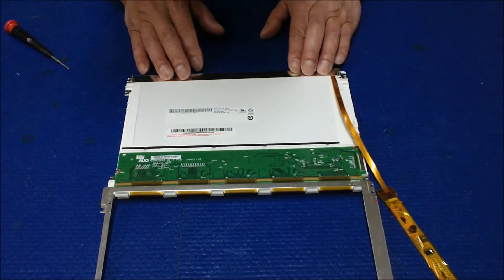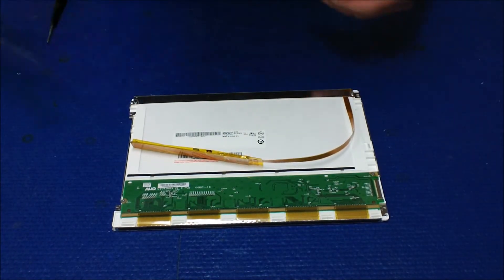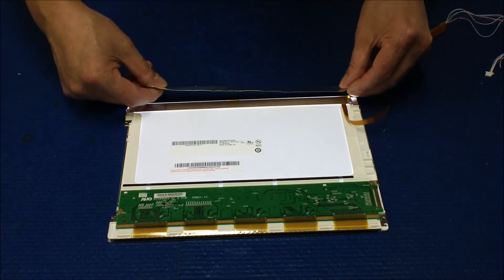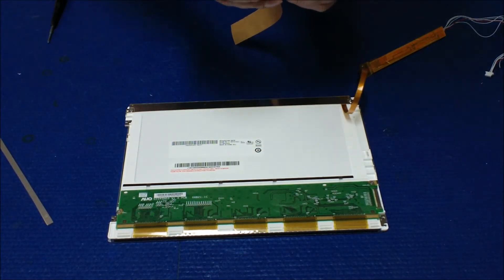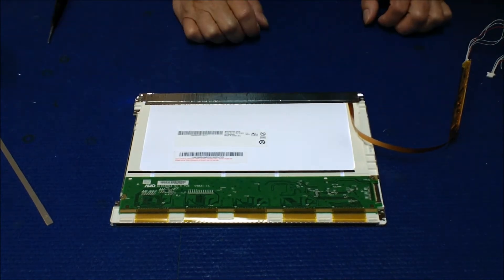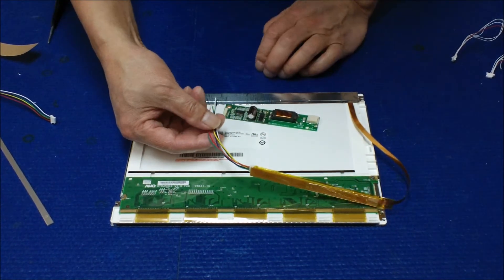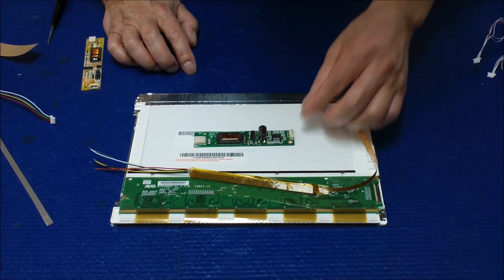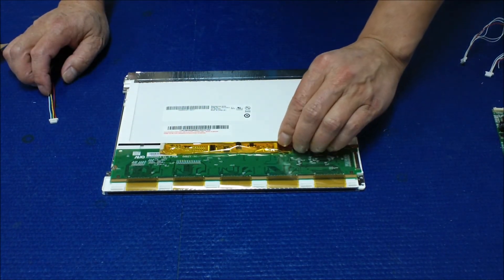G104SN03-V1, Part 2 of 2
Instruction for installing Sunlight Readable XB Series LED backlight kit (P/N: XB80220LED3520+MS202CN) in AUO G104SN03-V1 10.4 inch Industrial LCD screen.